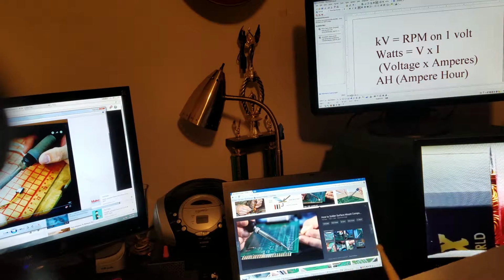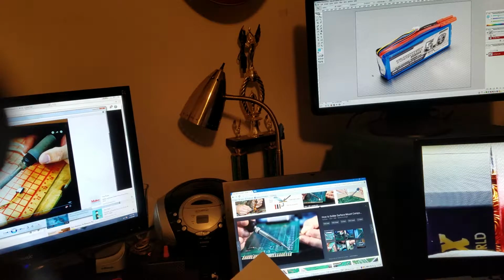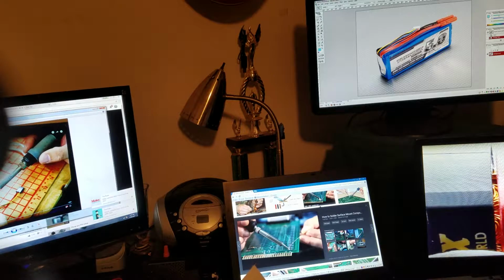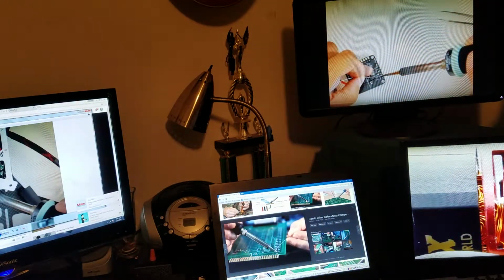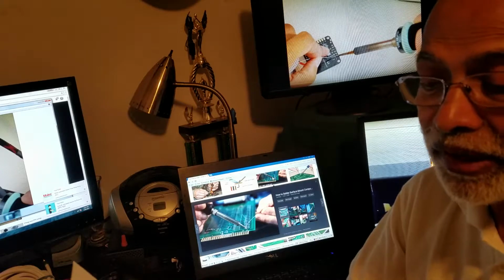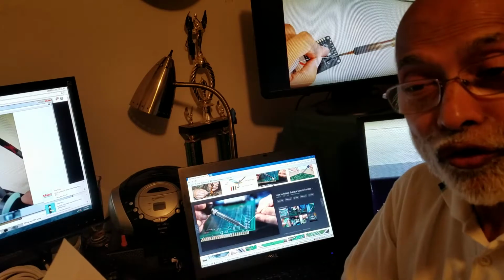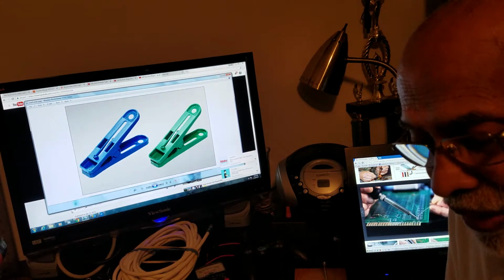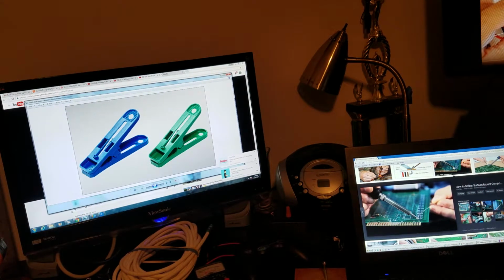Module 3 Assembly of Drones Version 3